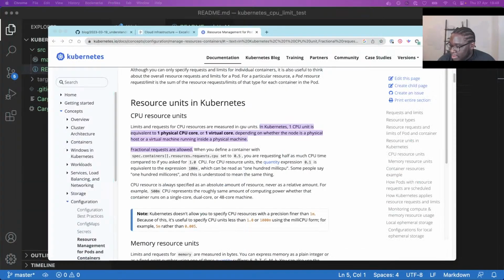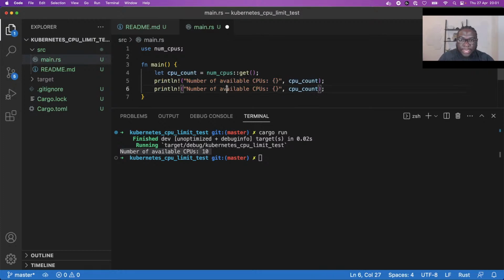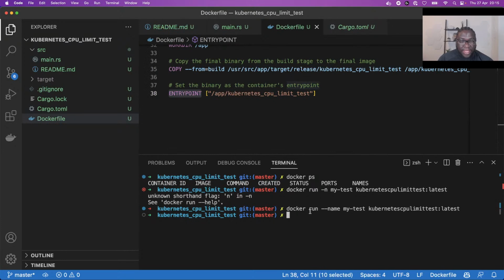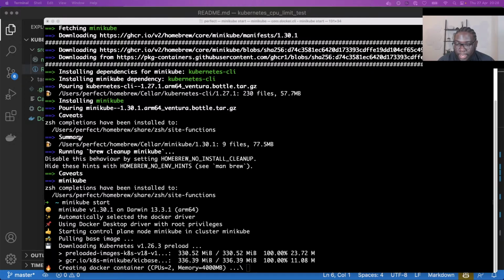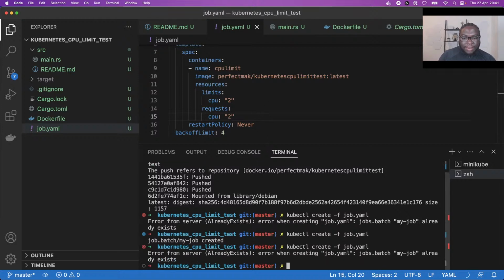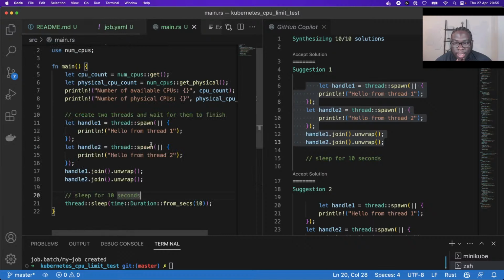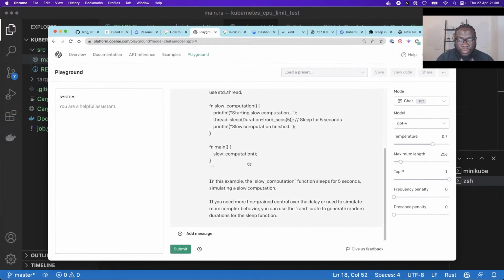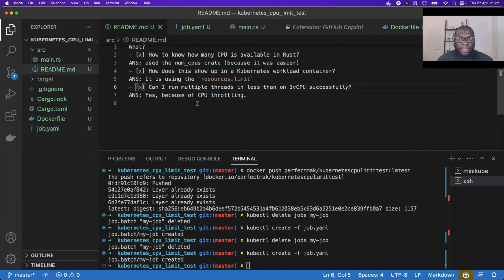Kubernetes CPU Resource Management - Build with Perfect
Join me as I explore and build my software projects.

In this stream, I'll try to improve my understanding of how Kubernetes workloads get granted CPU resources.